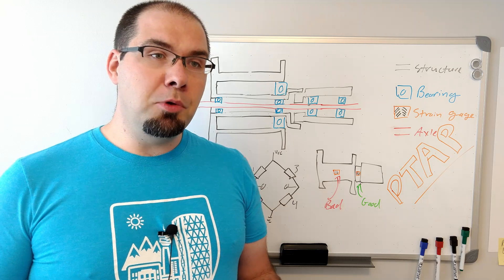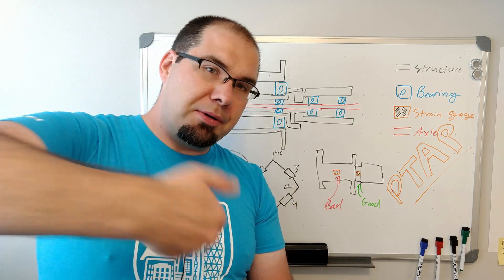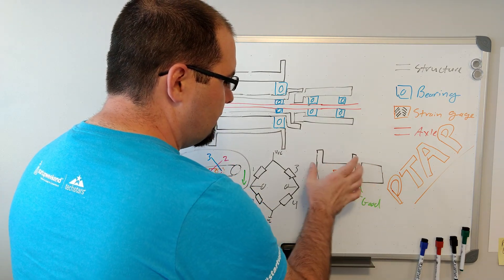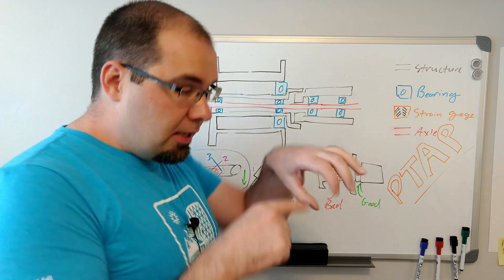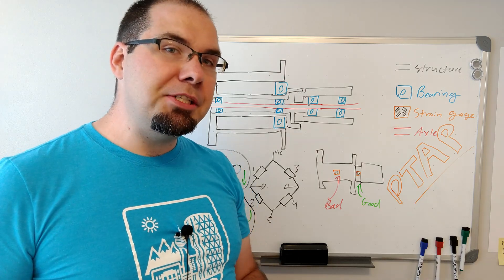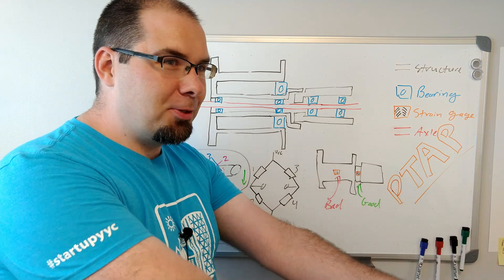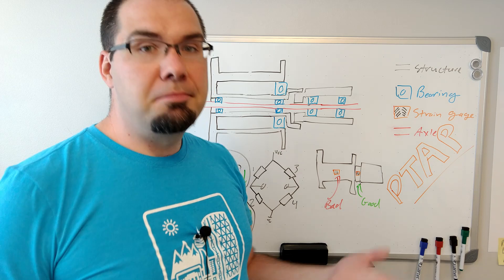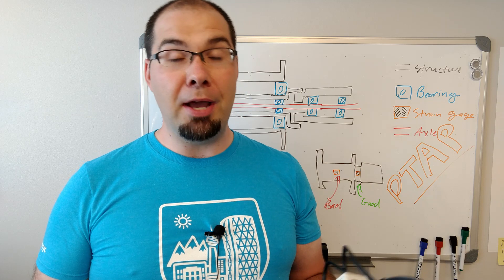How a Powertap hub works and why nobody talks about it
The powertap hub used to be a staple of the market and now it's often forgotten. Why don't I talk about it's flaws though?